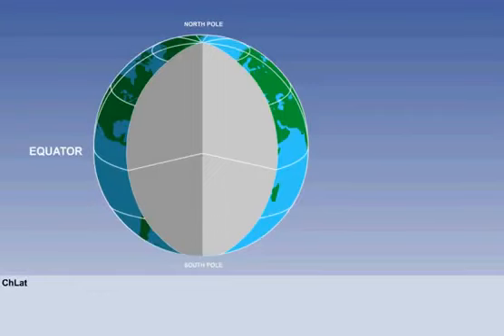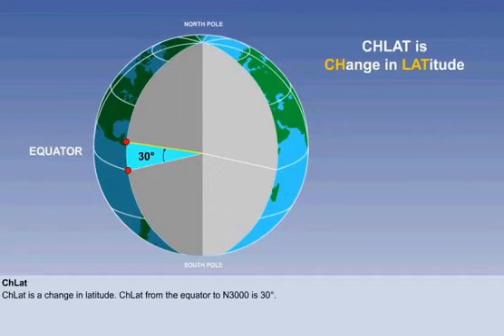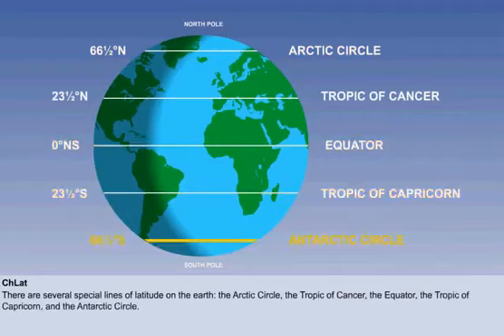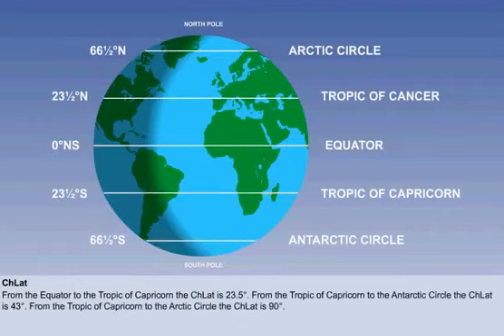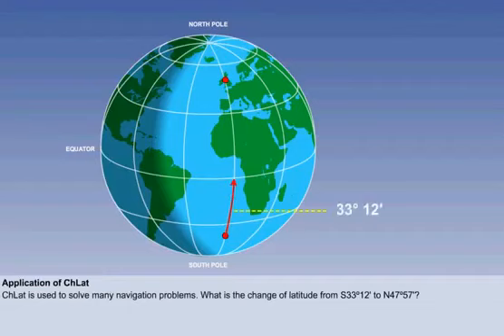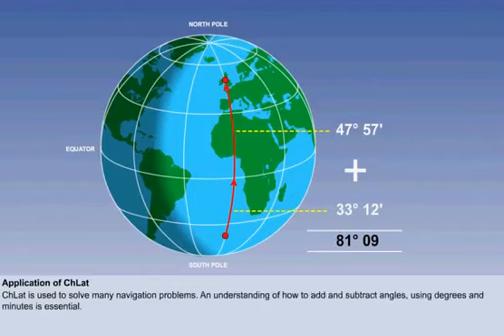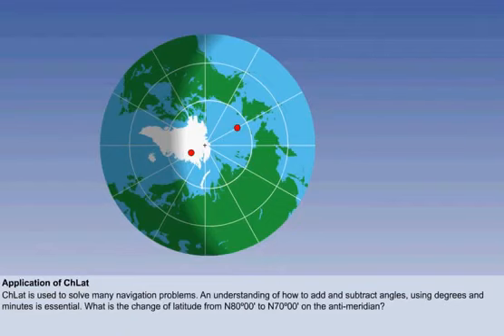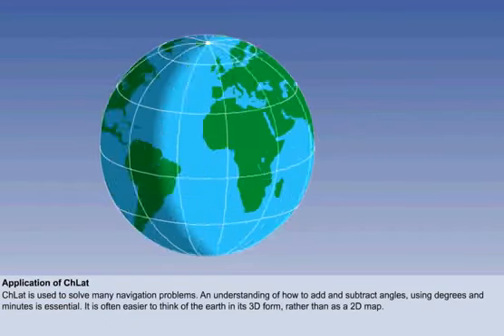Chapter 5 | Ch Lat - Change in Latitude | CPL | ATPL | General Navigation